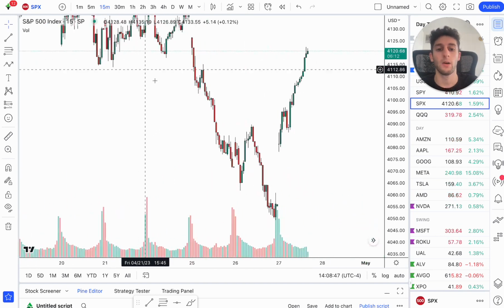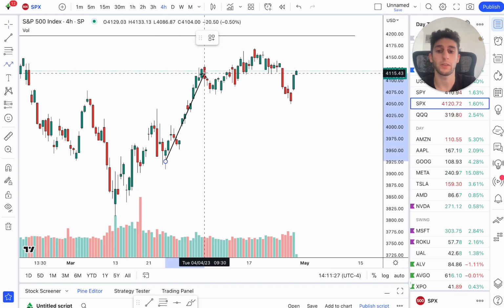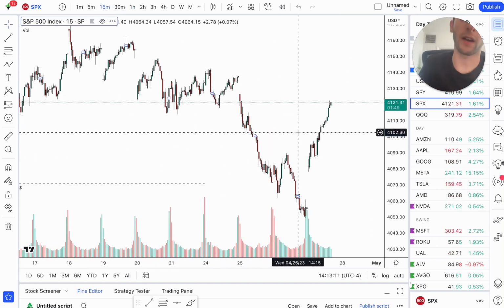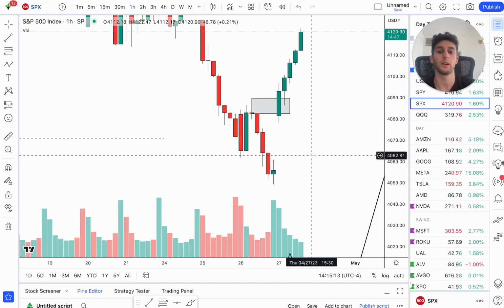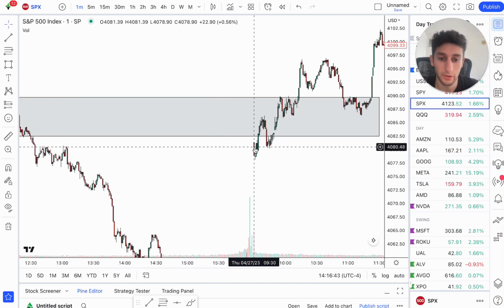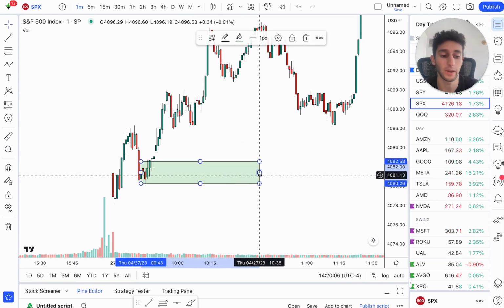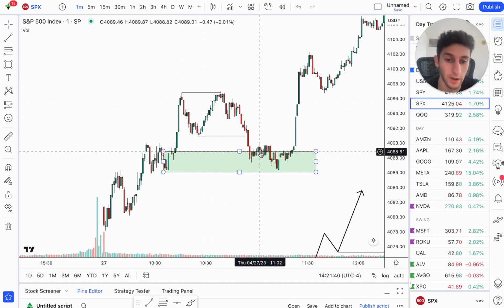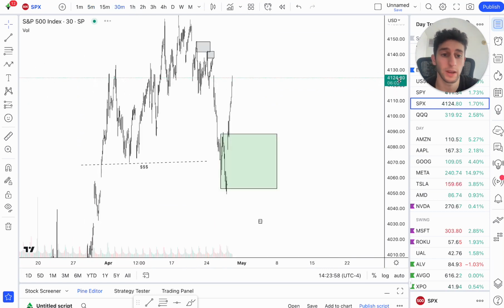Use TIMEFRAME To Stop Out LESS While Trading Supply/Demand